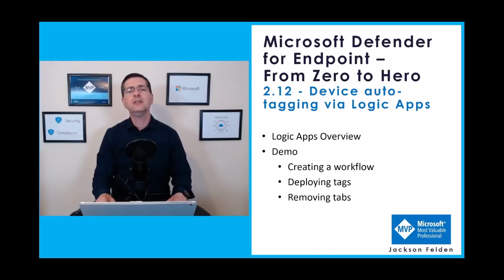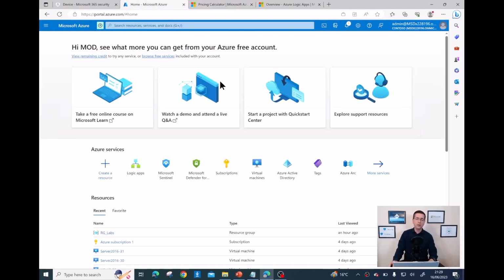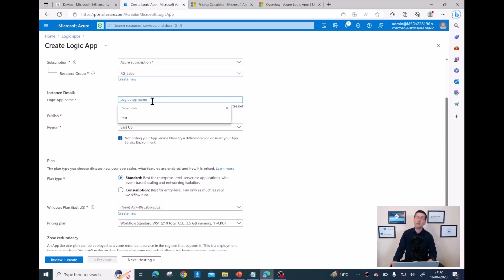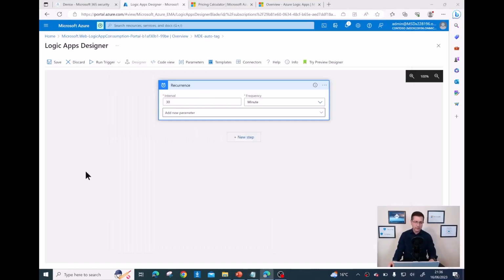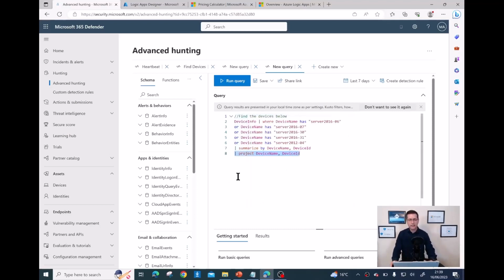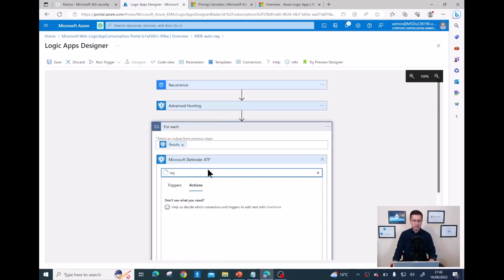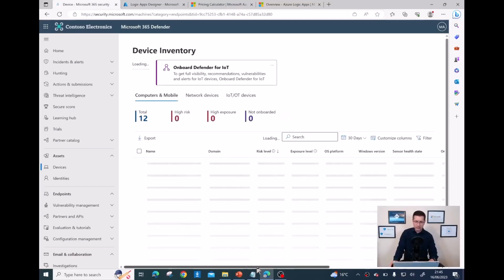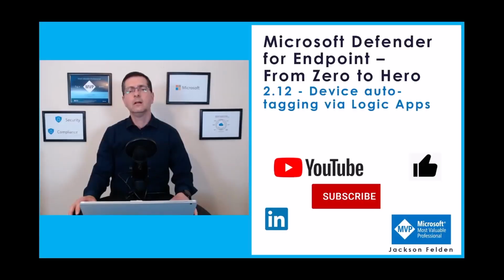2.12 Device auto-tagging via Logic Apps, MDE from Zero to Hero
Welcome to Microsoft Defender for Endpoint from Zero to Hero, Module 2.12 - Device auto-tagging via Logic Apps

There are multiple ways to deploy device tags and Logic Apps is my favourite. With workflows, you can easily add and remove tags on-demand or schedule them to run dynamically. It is very useful when implementing MDE.

In this video you will see the following:

1 - Logic Apps Overview
2 - Demo
     Creating a workflow
     Deploying tags
     Removing tabs

***COURSE OUTLINE***
I have plans to record 20+ videos and the course outline is not set in stone. Below are the modules already available and the ones on the horizon:

 4.5 - Auto Onboarding via Defender for Cloud

7 - Integration with SIEM (Security Information and Event Management)

Thanks for supporting this project, I hope you enjoy and learn a lot
Jackson Felden